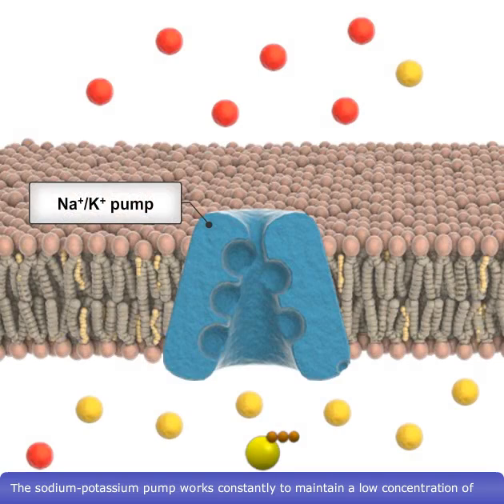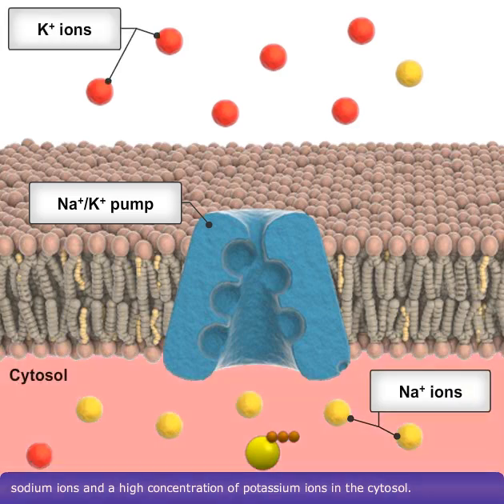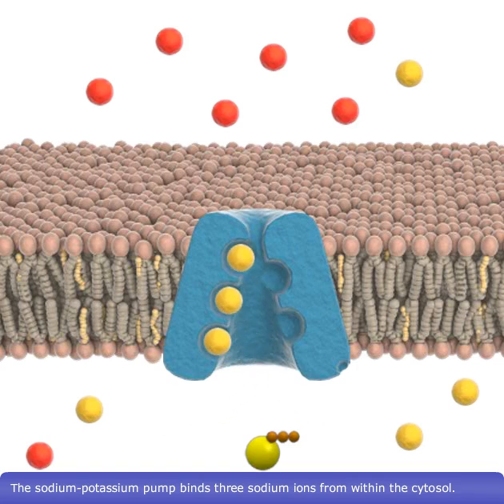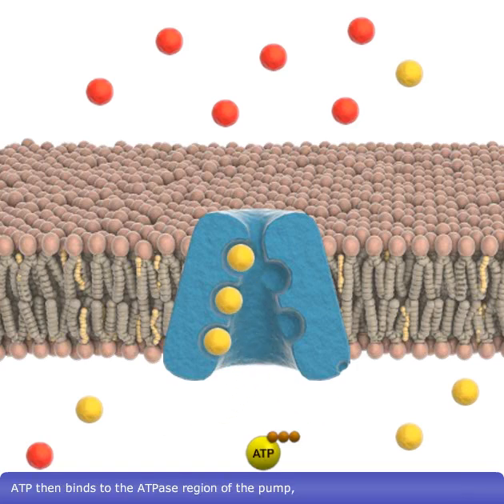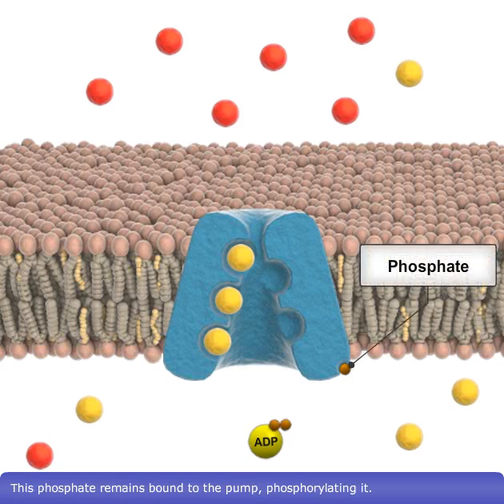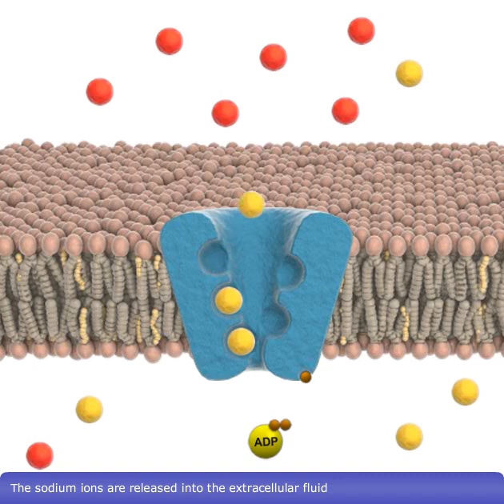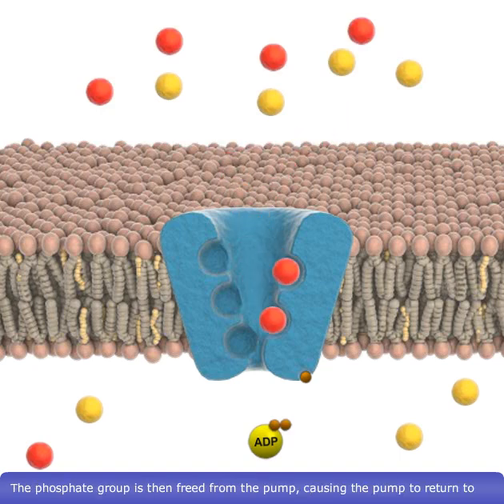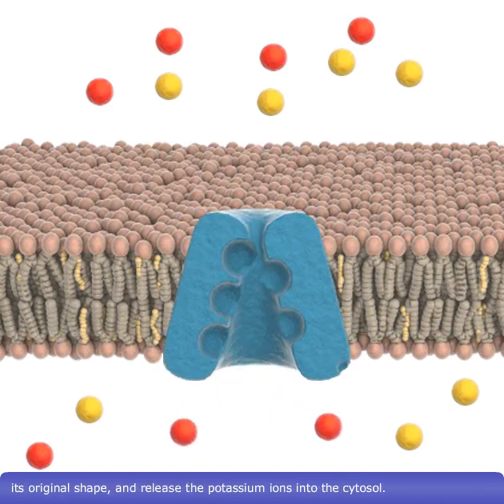Sodium-potassium pump Animation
The sodium potassium pump works constantly to maintain a low intracellular concentration of sodium ions and a high intracellular concentration of potassium ions in the cytosol. The gradients created by the difference in concentration of these ions are important for maintaining normal cell volume, and for generating electrical signals, needed for excitable cells, such as muscle and nerve cells to function.

Primary active transport via sodium potassium pumps occurs in the following stages:

1. The sodium potassium pump binds three Na+ ions from within the cytosol.
2. ATP then binds to the ATPase region of the pump, and is hydrolyzed to adenosine diphosphate and a phosphate. This phosphate remains bound to the pump, phosphorylating it.
3. Phosphorylation causes the pump to change in shape. The Na+ ions are released into the extracellular fluid and two K+ ions bind to the pump.
4. The phosphate group is then freed from the pump, causing the pump to return to its original shape, and release the K+ ions into the cytosol.
5. The pump thereby returns to its initial state, ready to repeat the process.